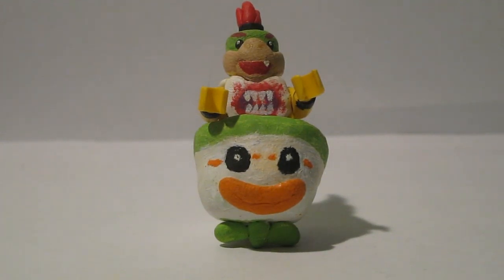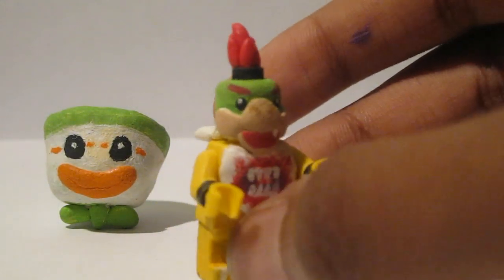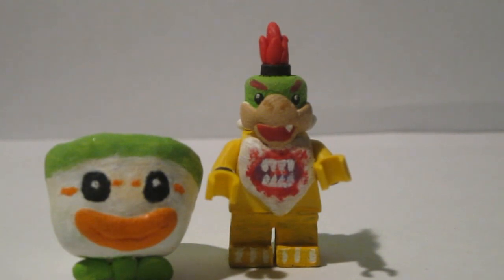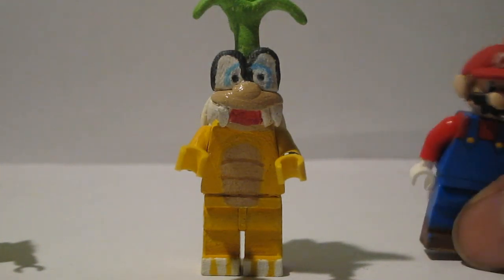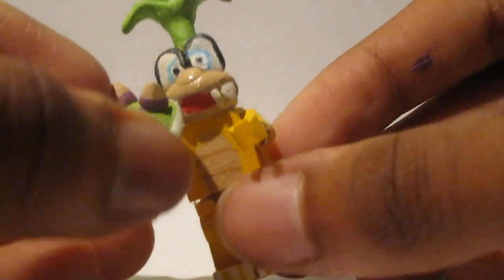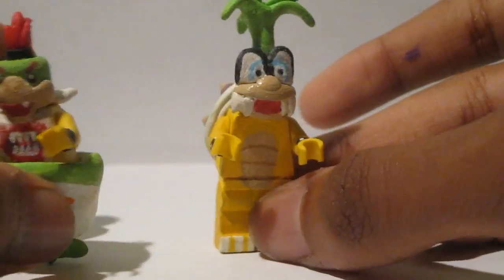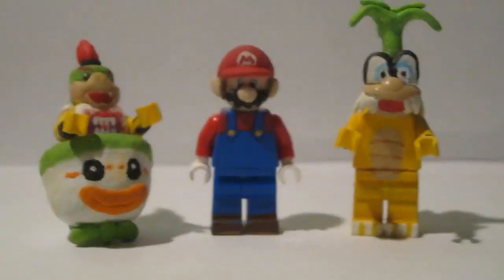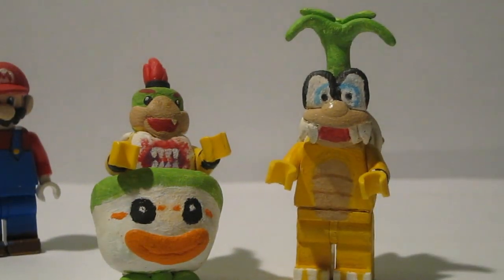LEGO Bowser Jr and Iggy Koopa! (Super Smash Bros. for 3DS)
Bowser Jr and Iggy Koopa. I can't wait to play as them in Super Smash Bros!